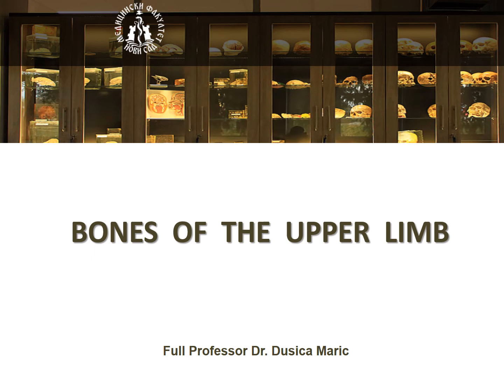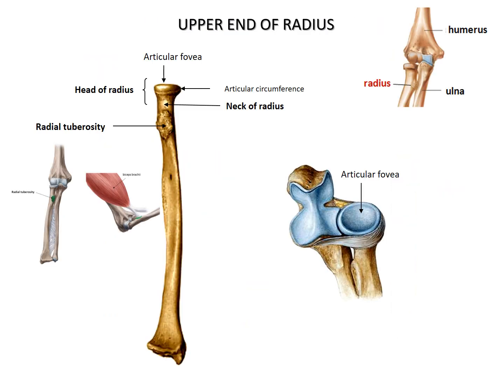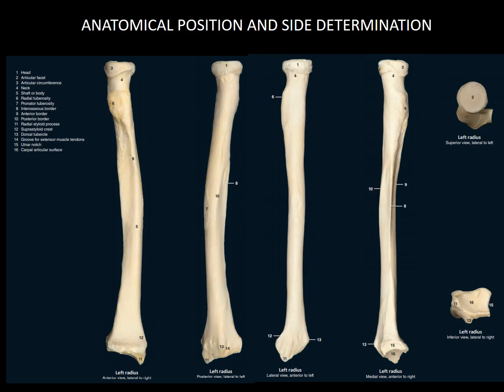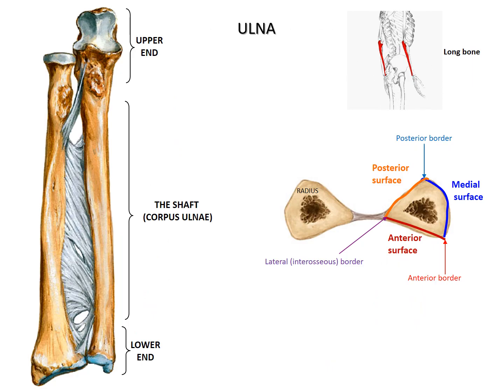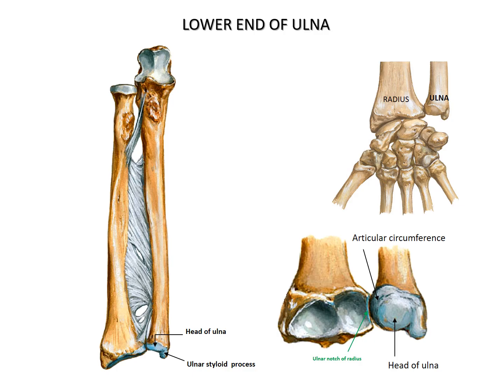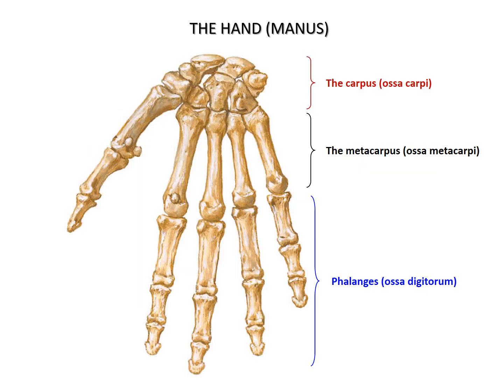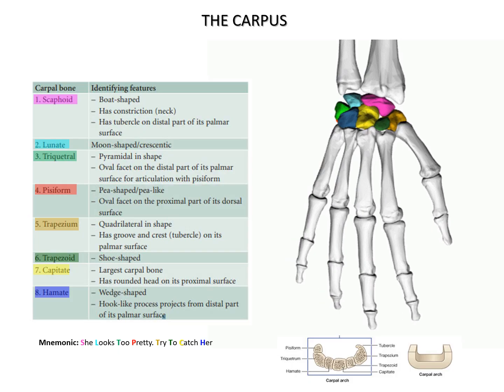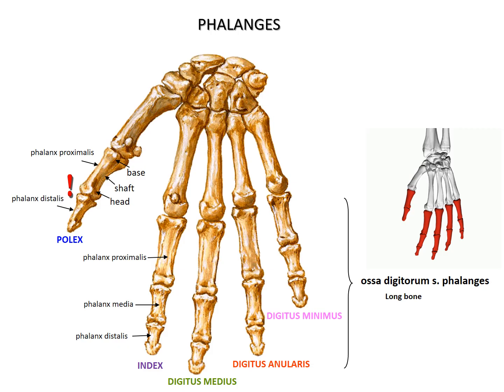2 Upper limb bones